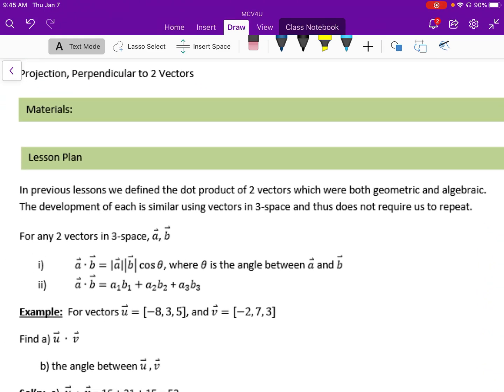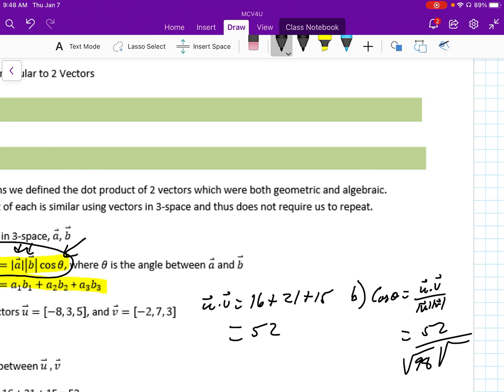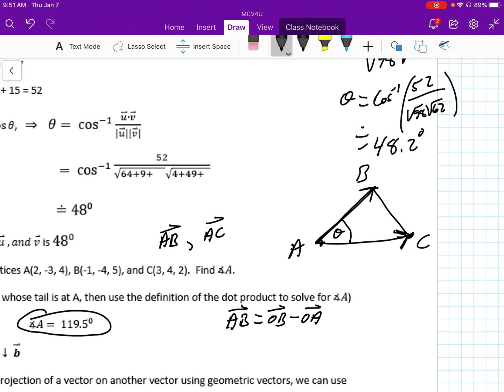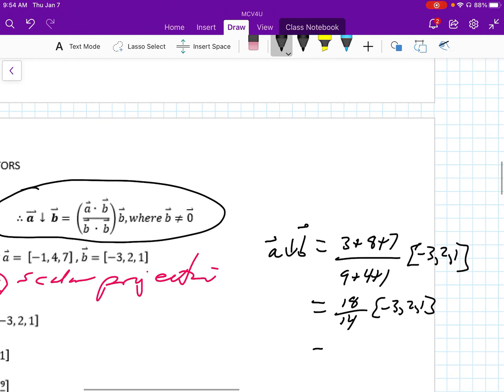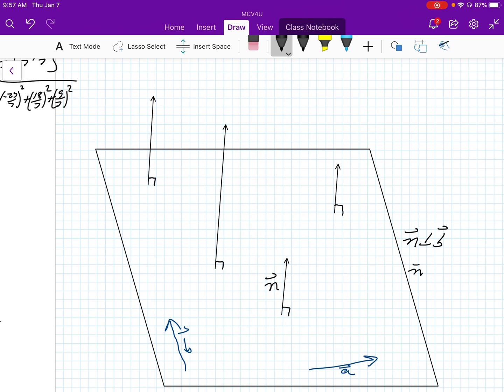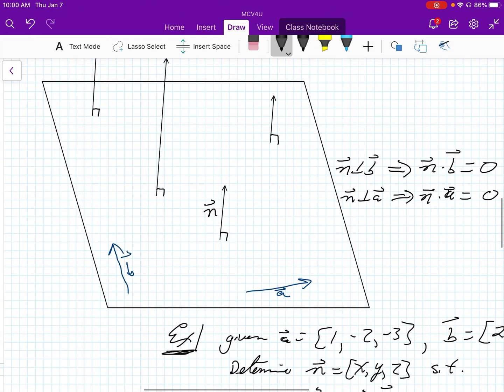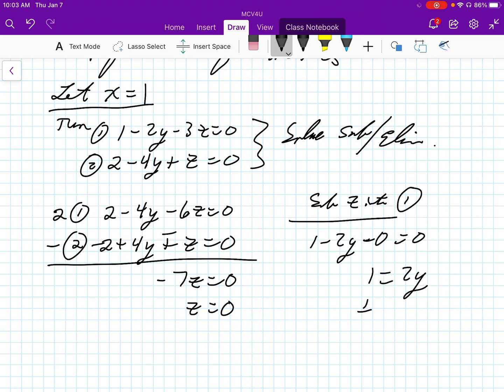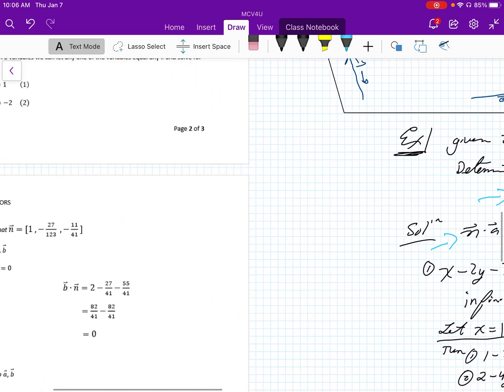Dot Product in 3-Space